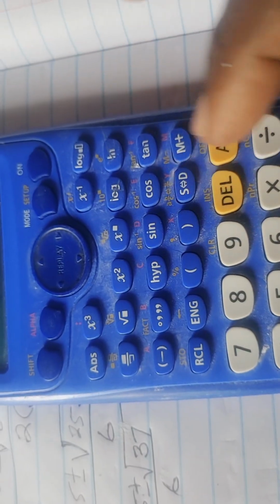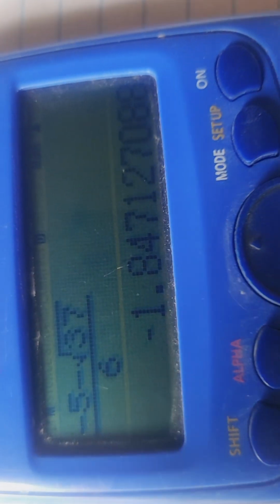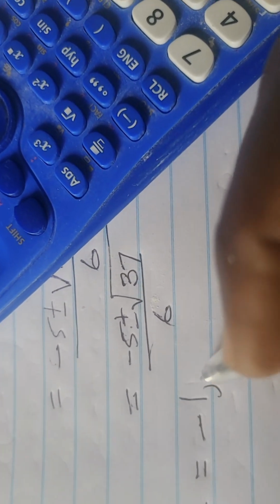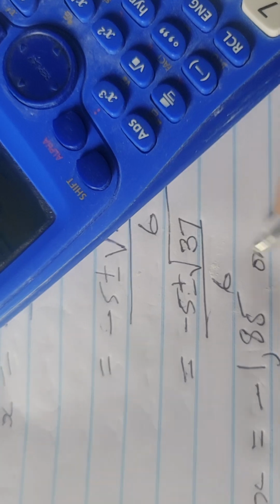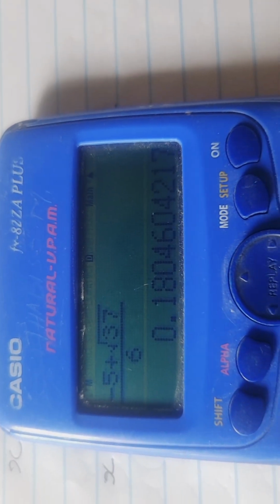Grade12 P1 qn 1.1.1 and 1.1.2